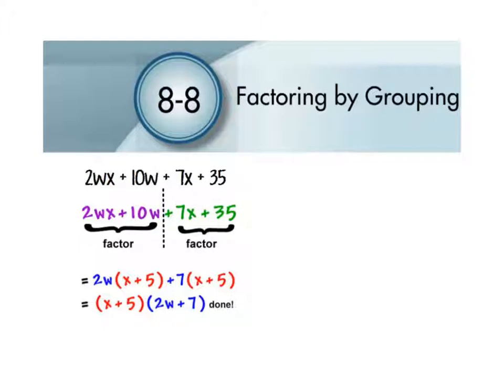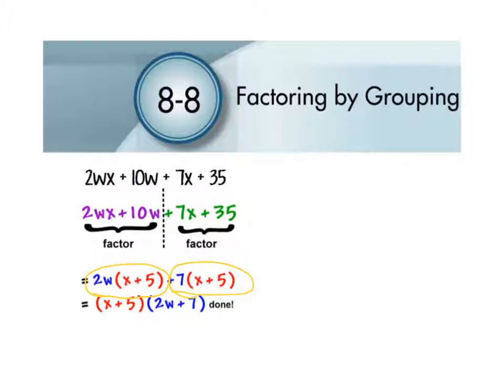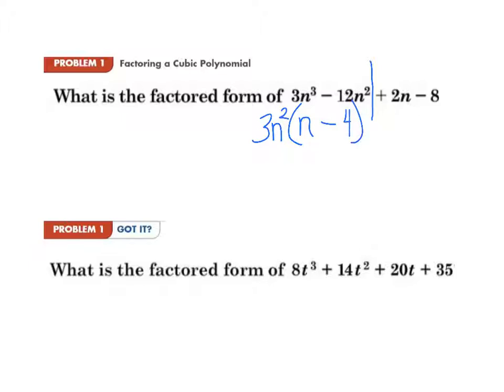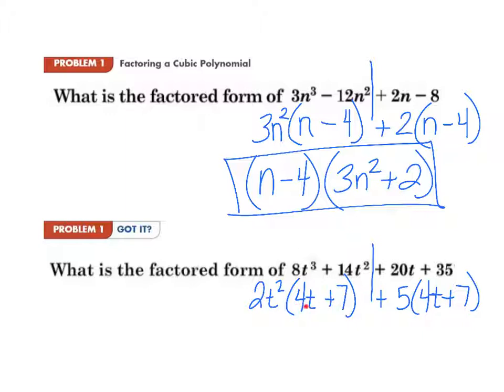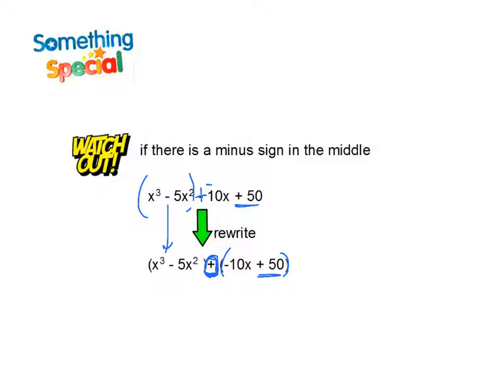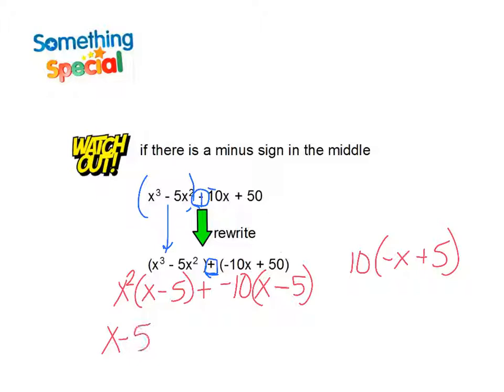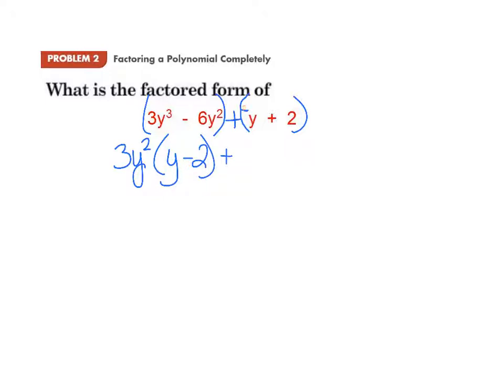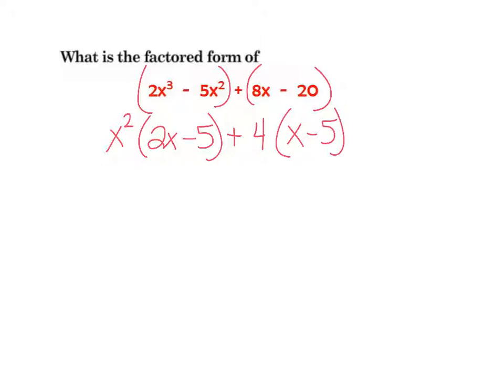Alg1 - 8.8 Factor by Grouping